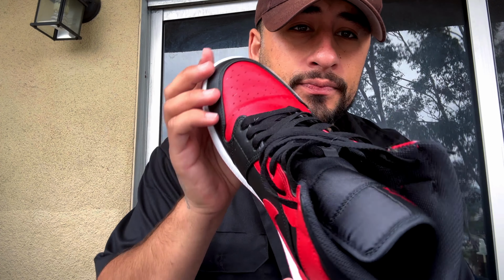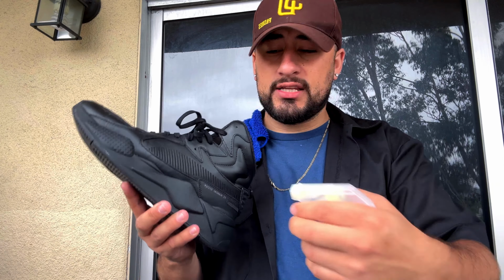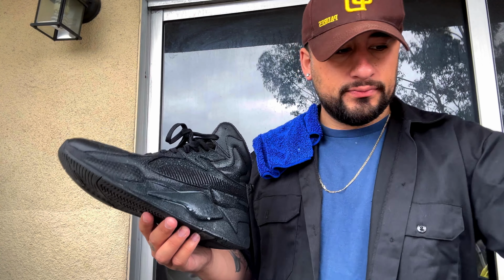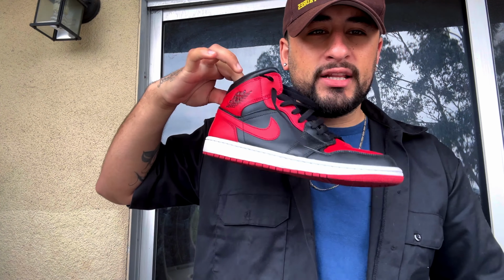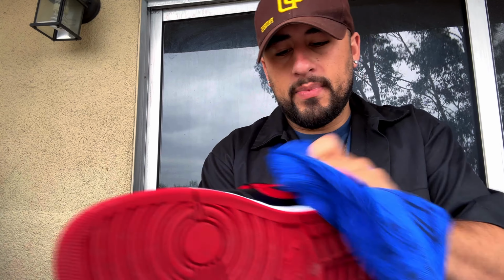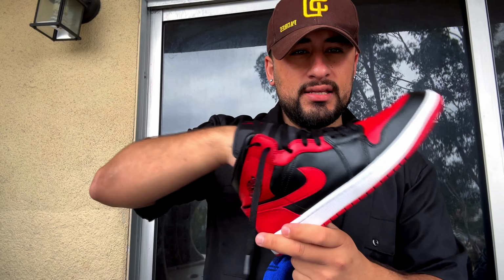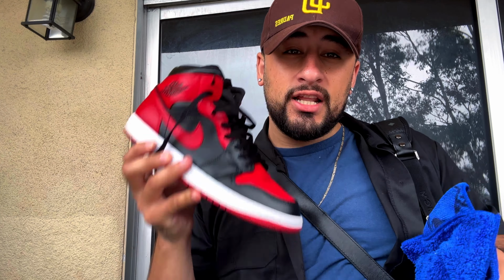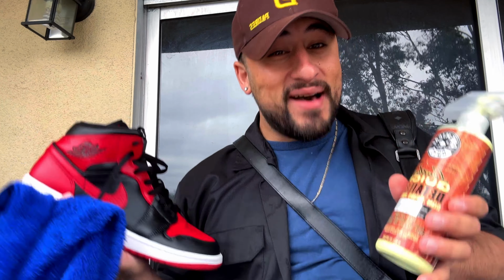How To Make DESIGNER BAGS AND SNEAKERS BRAND NEW AGAIN!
How to bring all Leather or close to leather materials back to life!